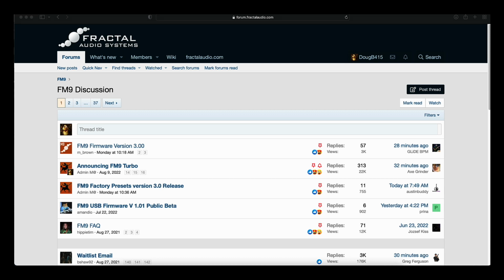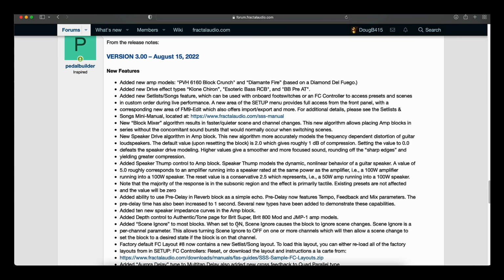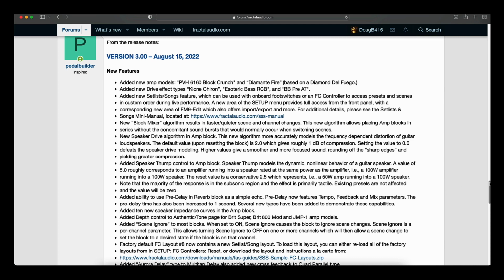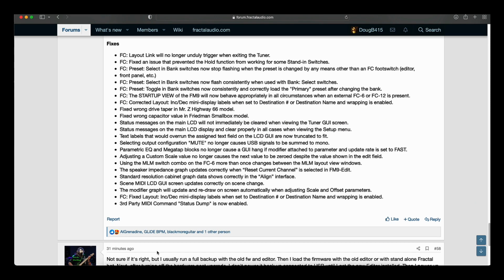FM9 - Are You Aware Of The New FM9 Trifecta?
Fractal dropped 3 new software releases for the FM9 this past Monday.